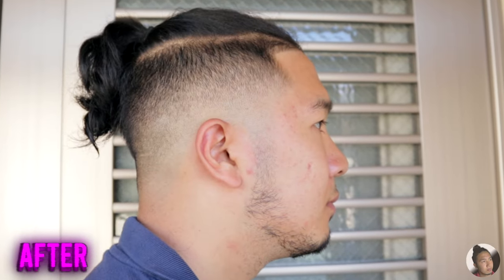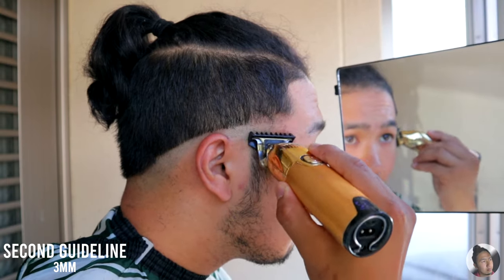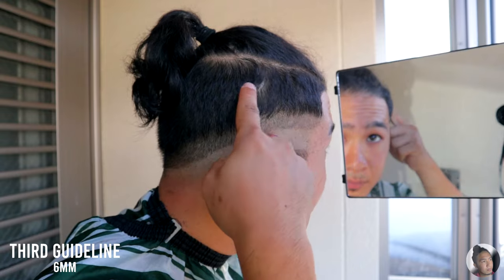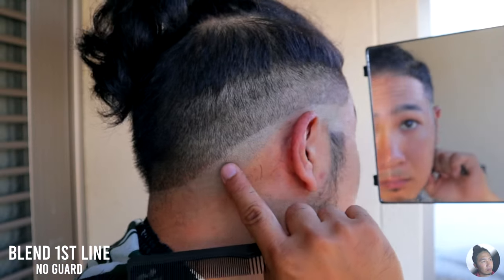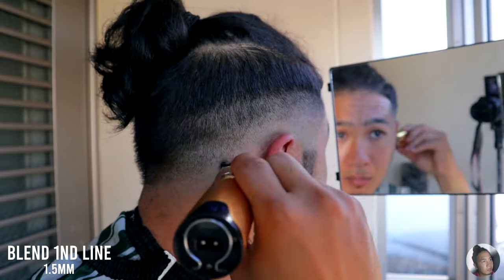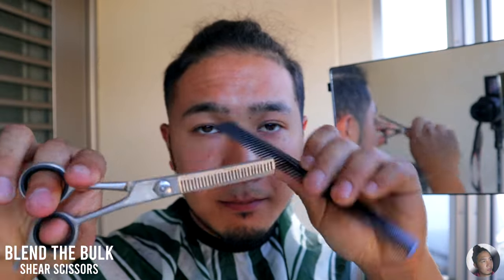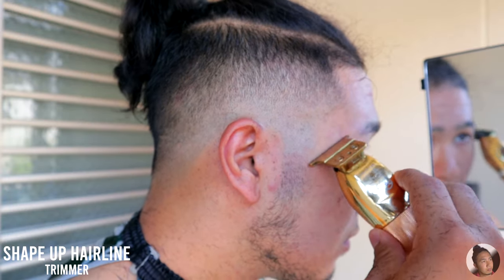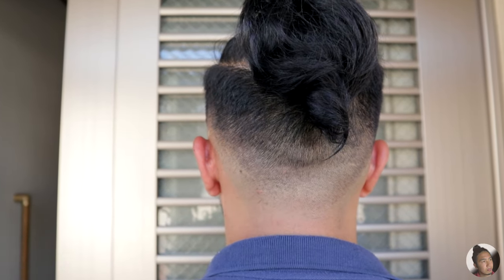How to Fade Your Own Hair Using ONLY a Beard Trimmer (NO LEVER)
BECOME A MEMBER AT DUCK BARBER

My Tools:
Suprent Clipper/Trimmer
Limural Clipper
Resuxi Clipper
Kemei Trimmer
Kemei I32S
360 Mirror

Do you only have a beard trimmer but you want to still fade your own hair? No problem. Just watch this video and learn how to cut your own hair!!

You are going to need a trimmer, 6mm guard, 3mm, guard, and 1.5 mm, and a shear scissors.
The first step is to create a initial guideline without any comb guard attached. Shave off any excessive hair after creating the initial guideline
Then take out your 3mm guard and go up above the previous guideline. Go back and forth so that all the area has the same spacing across the head for better fade result at the end. The next step is to go up once again but using 6mm comb guard. Just like the previous step, stay consistent in terms of spacing for cleaner haircut.  After this part, we will start blending the lines we've created. We will start with the bottom line. Take off your guard and just trimmer alone, flick out that bottom line like this. It's okay if the line is not erased completely because we will do that in the next step.
So get your 1.5mm guard and attack the dark spots or line that you couldn't erase in the previous step. But keep in mind that don't go past the second guideline.  After you are done with this part, take out your 3mm guard once again and start blending the second guideline. In this step use corner of trimmer blade so you won't leave a hard line as you work on this step.  Lastly, use your shear scissors to blend the bulky side completely. My tip is to go little by little and adjust how much you are cutting so you won't mess up your fade.